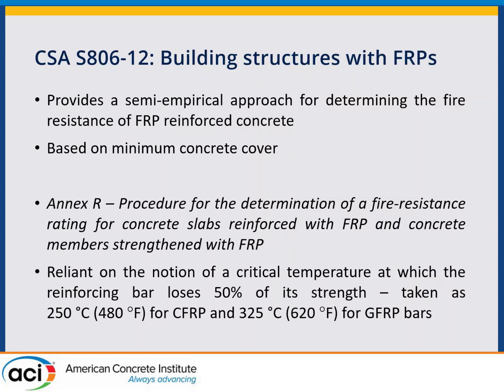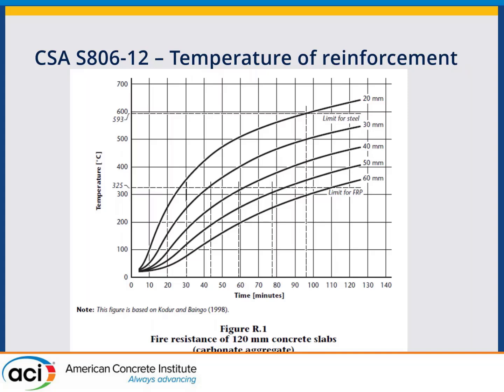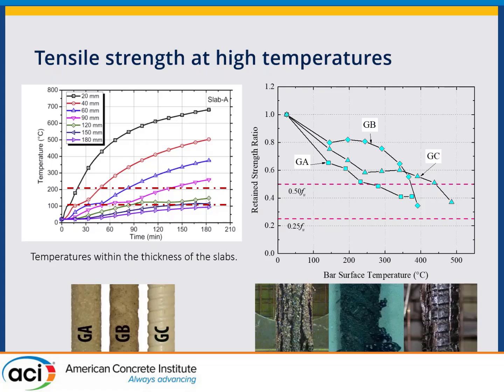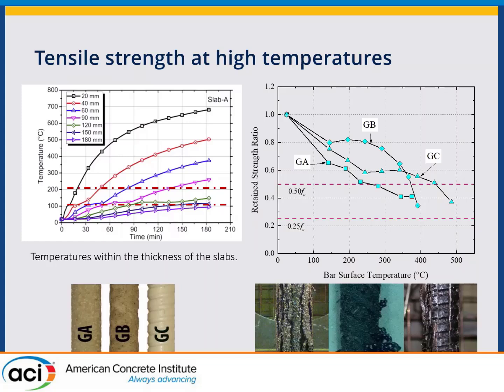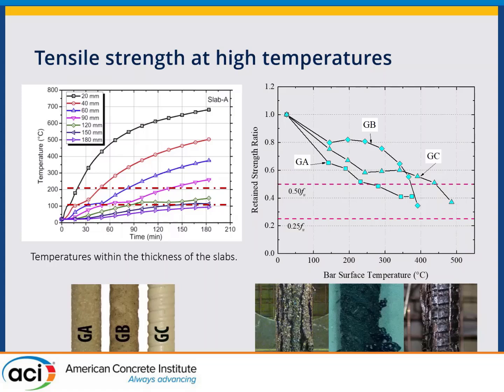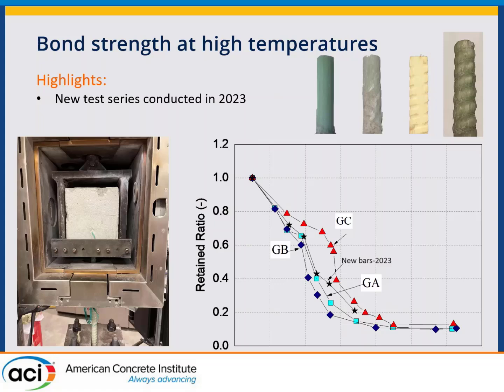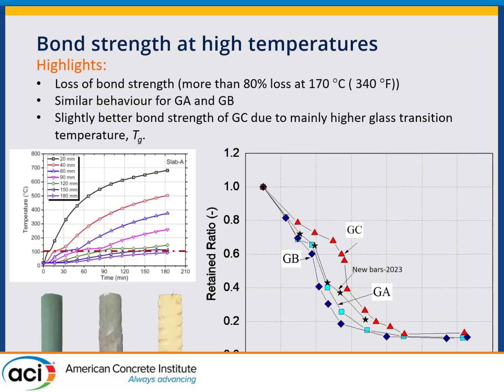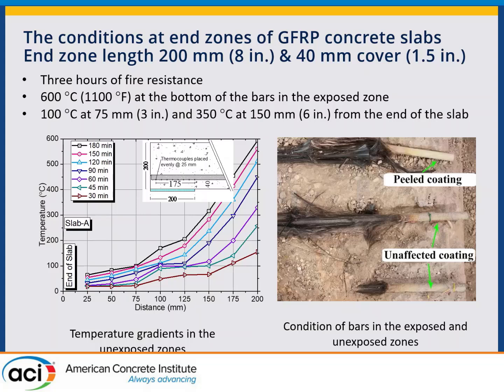The Implementation of Fire Resistance Recommendations in ACI Code-440.11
Presented By: Mark Green, Queen's University

Description: Glass fibre reinforced polymer (GFRP) bars are a viable solution for corrosion-prone steel bars in reinforced concrete structures. However, the fire performance of GFRP reinforced concrete has been a major concern due to the degradation of GFRP material properties at high temperatures. The consideration of fire resistance in GFRP reinforced concrete has come a long way from not recommending GFRP internal reinforcement for structures, in which fire resistance is essential to maintain structural integrity, to providing design provisions to achieve the desired fire resistance. The former was from ACI 440.1R (2006) and the latter is from ACI CODE-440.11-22. Canadian standard CSA-S806-12 provides a semi-empirical approach for determining the fire resistance of FRP reinforced concrete slabs based on the minimum concrete cover which is overdue for an update incorporating the recent advances in the field. Several full-scale fire tests have shown that GFRP reinforced concrete structures can maintain stability in a fire if measures have been implemented. Past experimental studies aimed to represent the behavior of common GFRP reinforced concrete members such as with bar splices in the fire-exposed regions. The results had shown that the loss of GFRP bond to concrete can cause a premature failure of such members. Later experimental studies avoided the spliced GFRP bars and focused on providing protected cool zones to guarantee adequate bond strength. This study will provide some examples of how to effectively apply the fire provisions in the design of GFRP reinforced beams and slabs. The practical implications of this paper will answer the concerns of designers and GFRP producers on implementing the suggested fire provisions in ACI CODE-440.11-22.